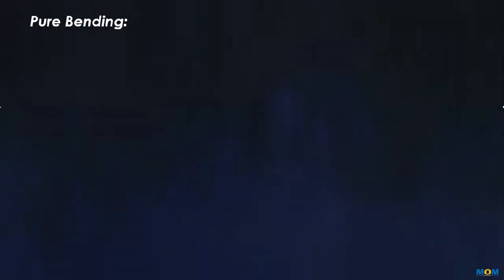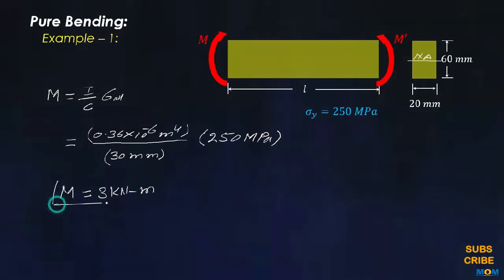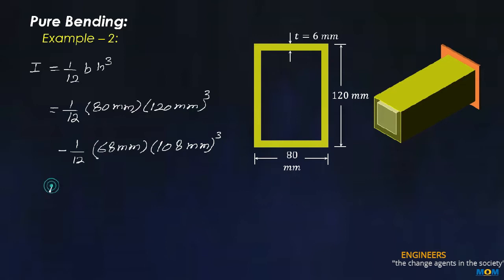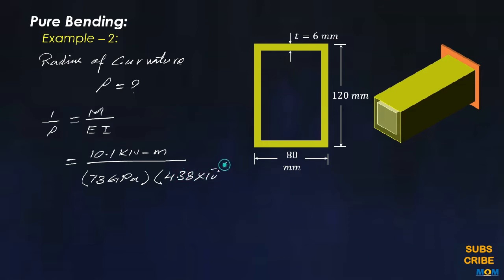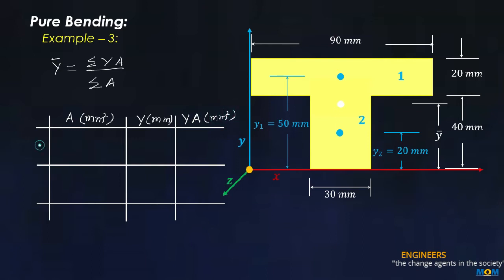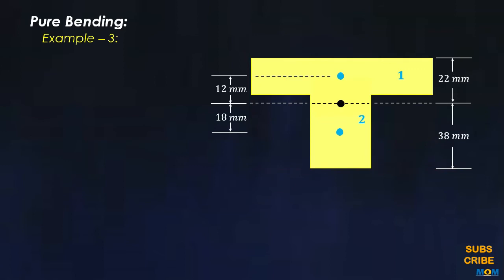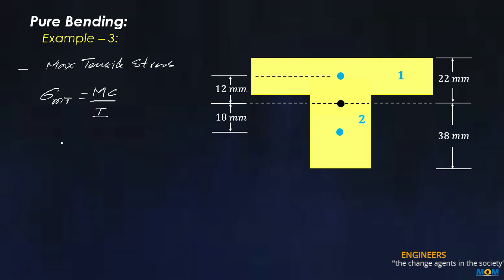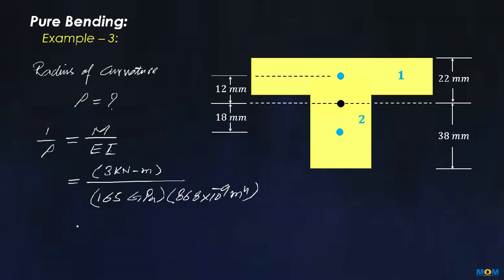Mechanics of Material Module IV Pure Bending Part II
The video relates to the topic of “Pure Bending”. In this video, example problems with regards to the pure bending have been solved. For a clear understanding of the topic, the viewers are recommended to watch the previous video of this topic. The link of the previous video is given below. In the first video, the bending moment is calculated using the flexural formula of a beam subjected to the equal and opposite beam. In the second example problem, the bending moment, as well as the radius of curvature, has been calculated of a rectangular tube beam. In the third example problem, the maximum tensile and maximum compressive stresses have been calculated of a cast iron bean subjected to the bending moment. Further, the radius of curvature has also been calculated.